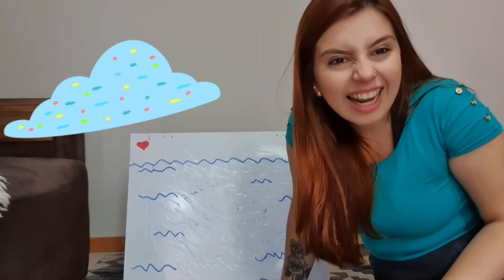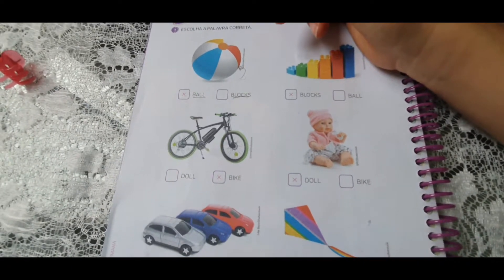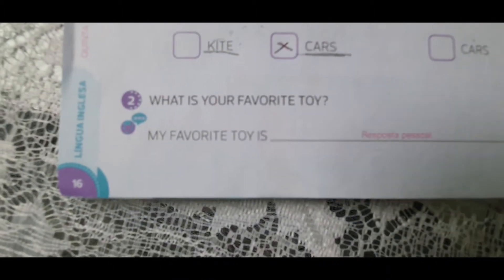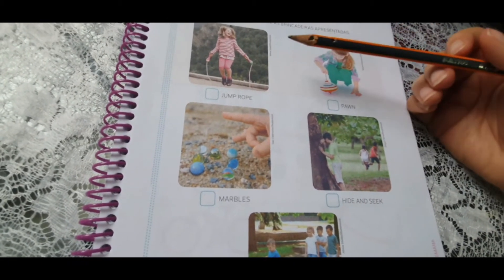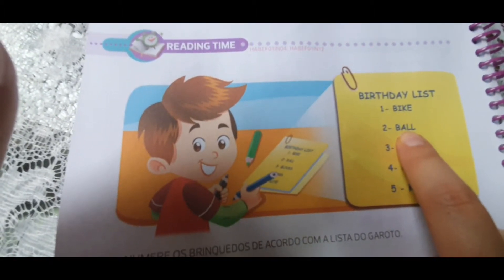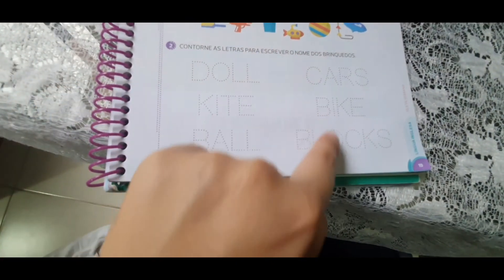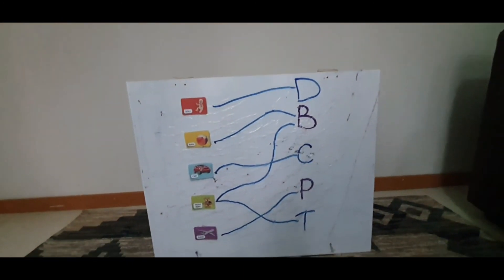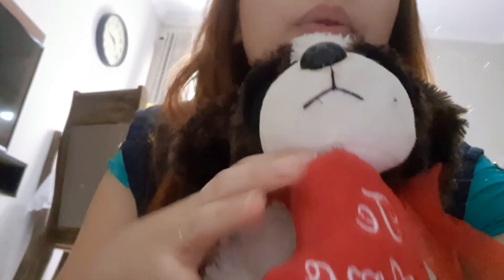Aula sobre Toys! Correção e atividade